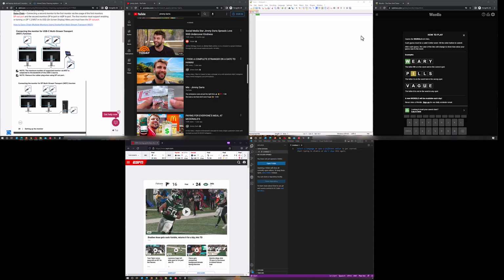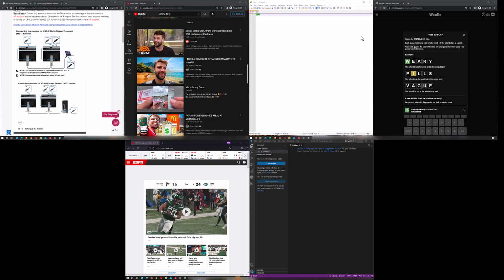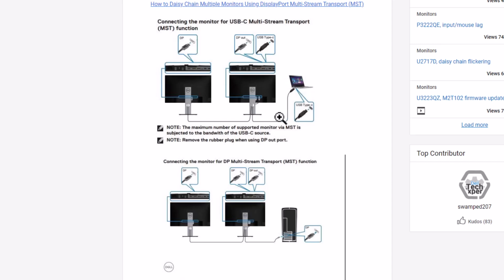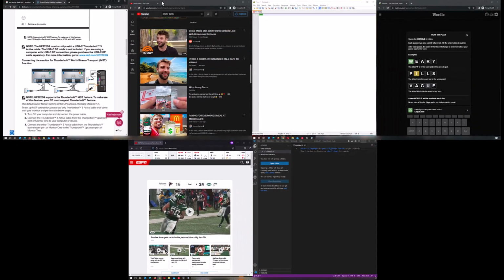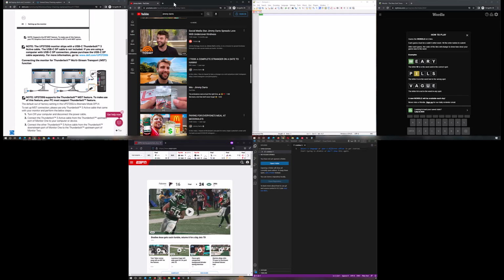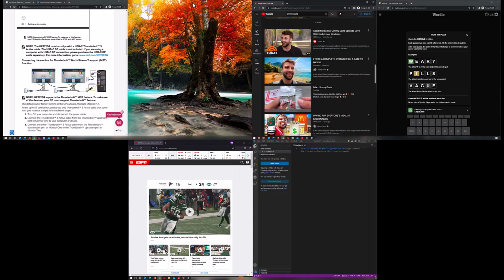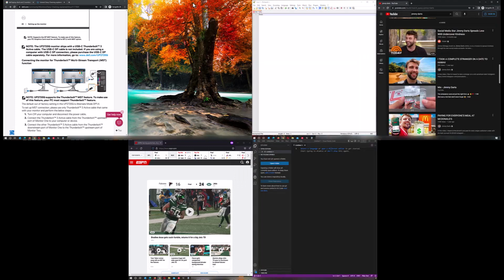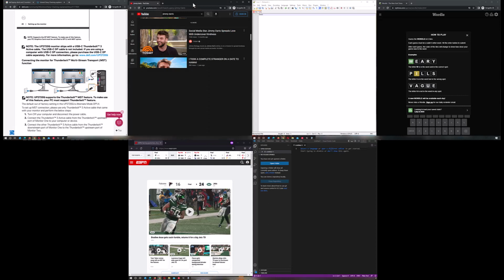How to use multiple monitors and increase productivity at the same time!!!!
We will go over how to use multiple monitors properly in Windows!